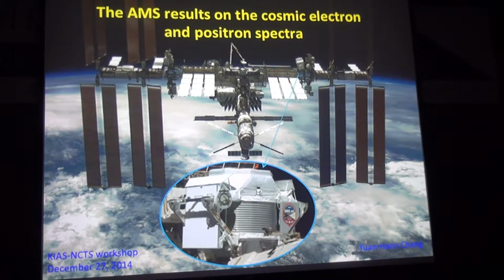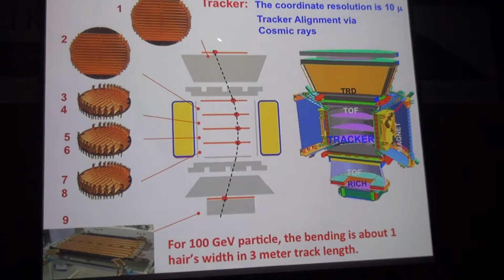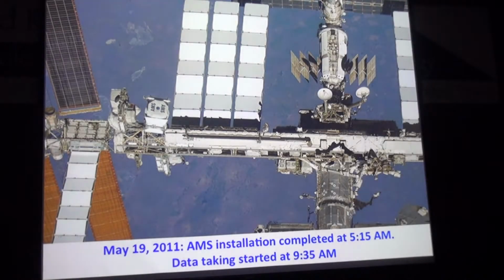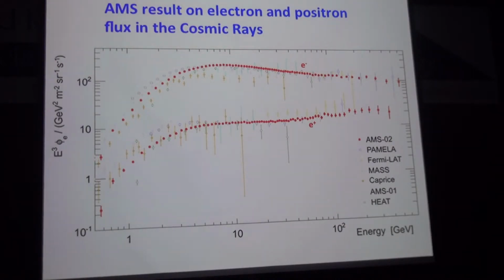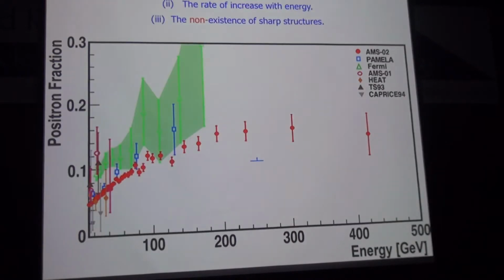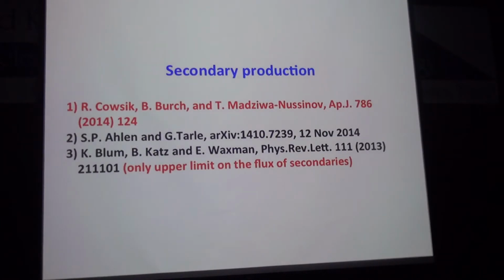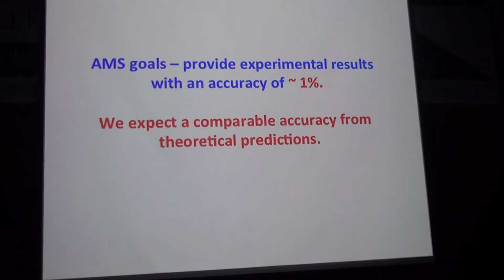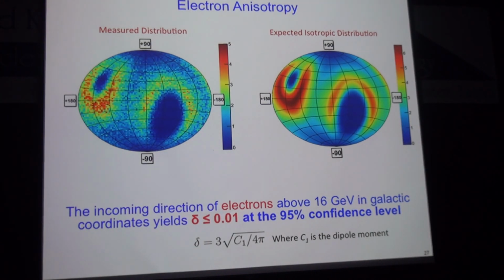Yuan-Hann Chang, The AMS results on the cosmic electron and positron spectra